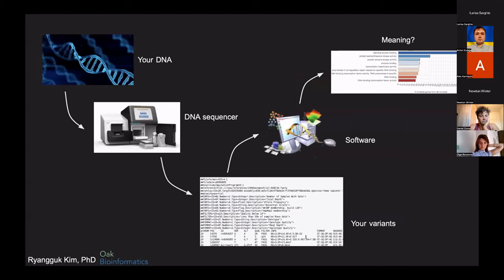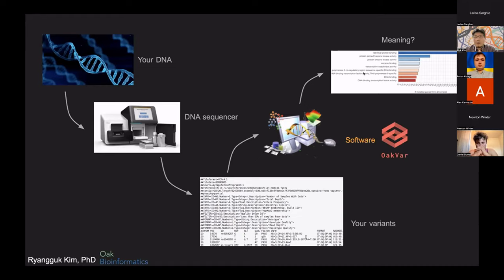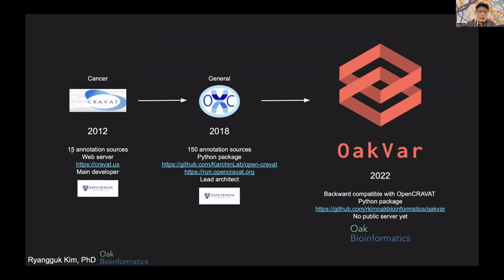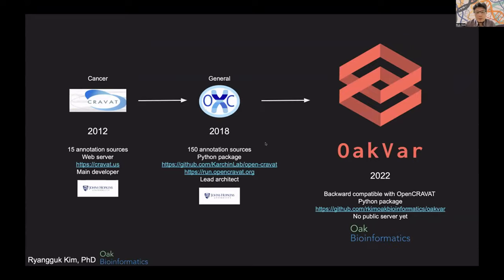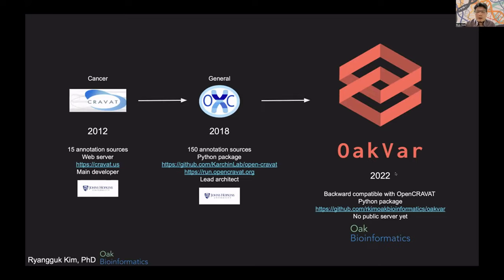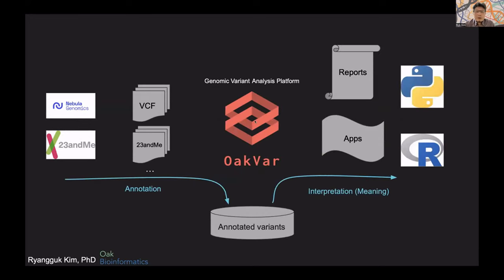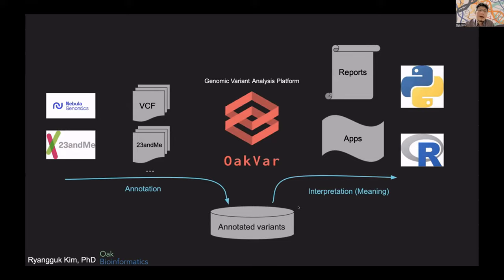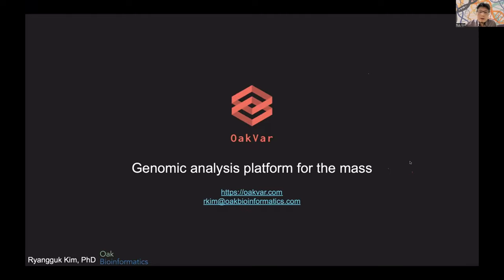Hack Your Genome Workshop -part 3: Intro to OpenCravat/OakVar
The section "Intro to OpenCravat/OakVar" of the "Hack Your Genome Workshop" – a free virtual event dedicated to providing guidance in personal genomic data analyzing, and longevity genetics.

Speaker: Ryangguk Kim – scientific adviser

Contents:
00:00 - Introduction
01:06 - History of OpenCravat/OakVar
03:10 - Principle of work of OakVar
09:51 - Availability to sequencing and genomic analysis
11:59 - Analysis using Python Jypyter Notebook
12:25 - Analysis using R Studio
12:47 - Analysis in web browser
12:59 - Custom web app
13:48 - Getaway to AI on genomics

Folder with workshop documents that contains
- slides
- instruction for starting working with OpenCravat and uploading your own genome
- filters (pathogenic.json and pharm.json) that were used during the workshop